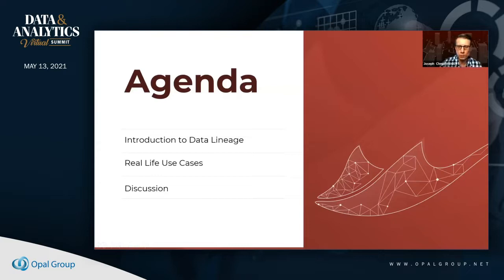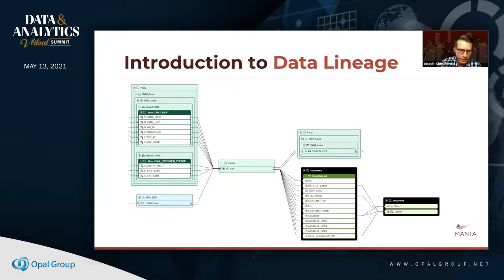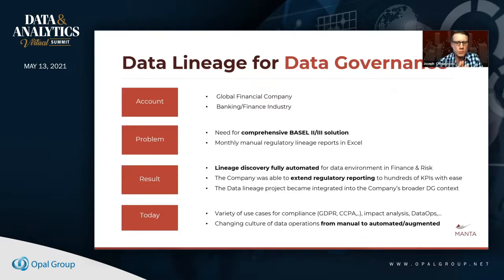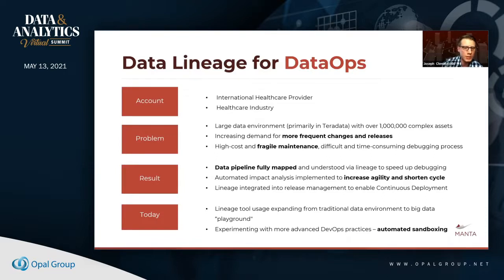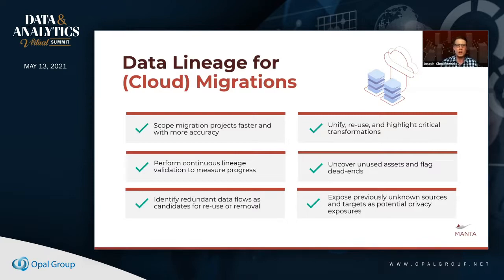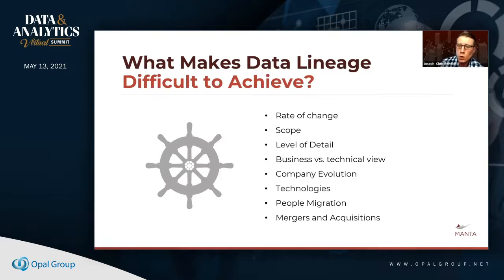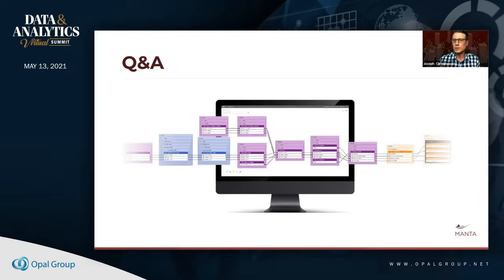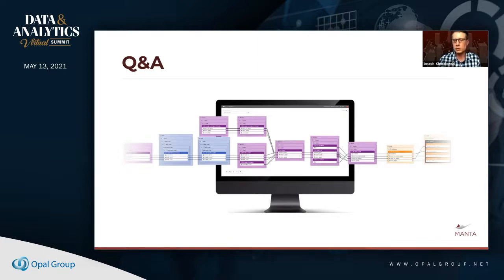Prevent Broken Data Pipelines Once and for All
In this presentation, Joe Chmielewski talks about the fundamentals of data lineage and why it is crucial for organizations with large, complex data environments who are looking to achieve DataOps.

You will learn:

✔️What data lineage is
✔️How our customers leverage it to achieve DataOps
✔️How automated lineage helps prevent broken data pipelines
✔️How MANTA helps track changes being made to the environment
✔️How MANTA can help you with other projects like data governance or migration to the cloud